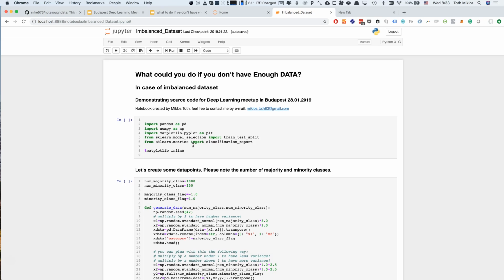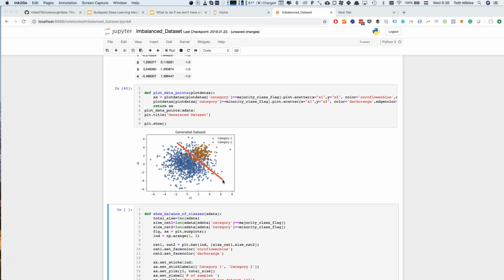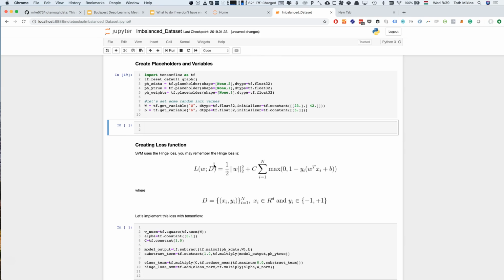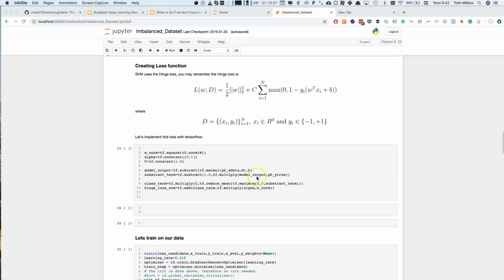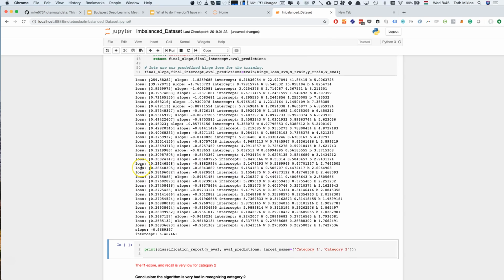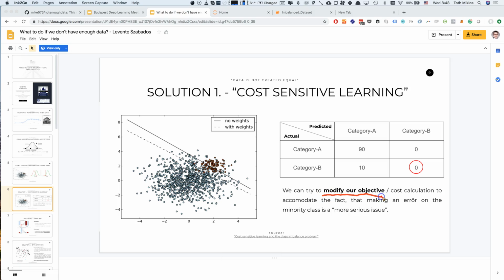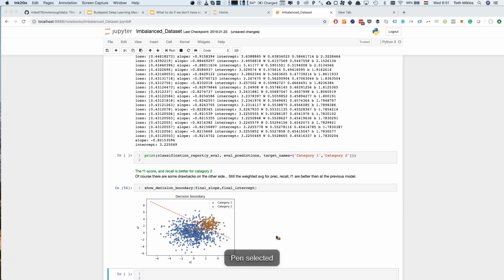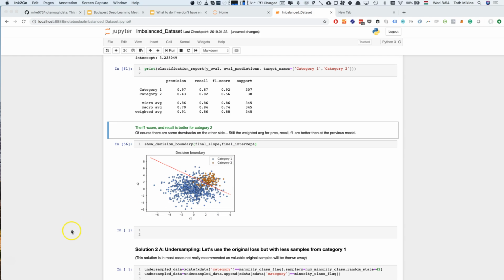Don't have enough DATA for ML? - 3. presentation 1. part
This video was created for Budapest Deep Learning Meetup.